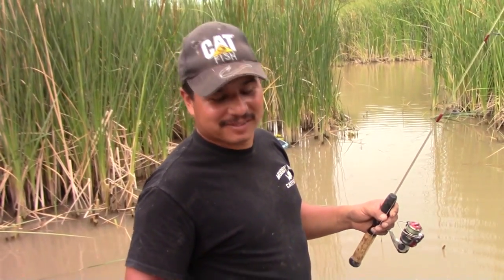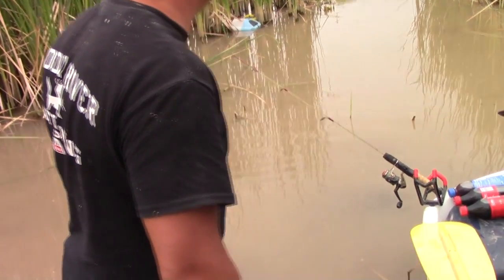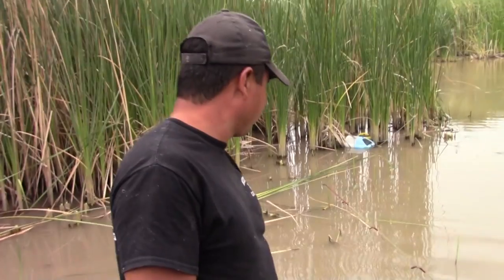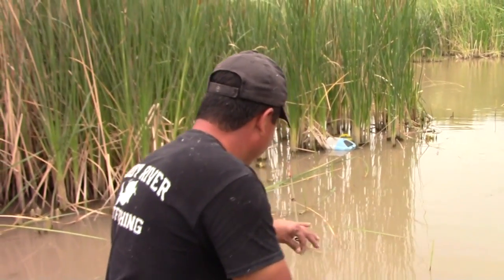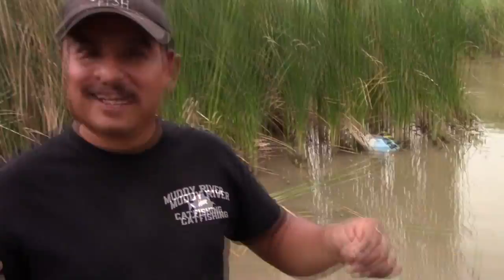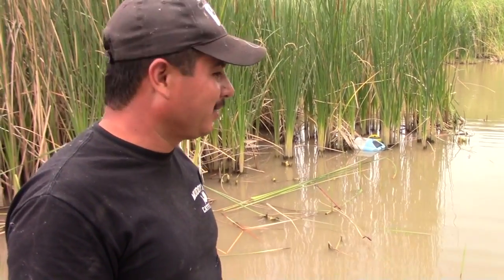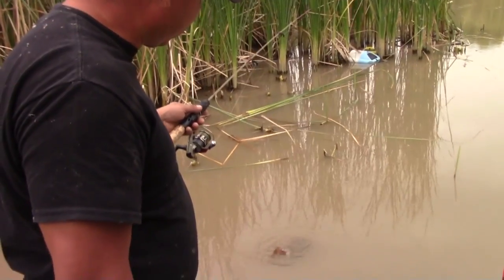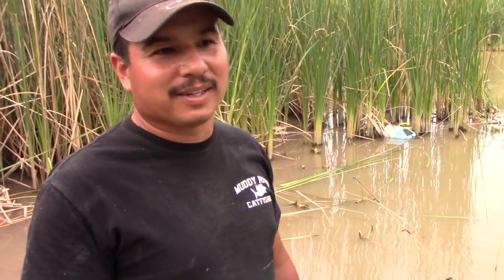Catching Crawfish On Rod And Reel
Here's just another simple way to catch crawdads for bait. There are far more effective ways to catch them, but this is just more fun to me.